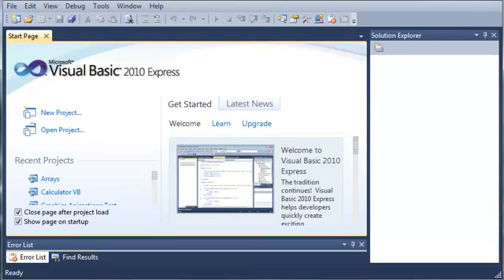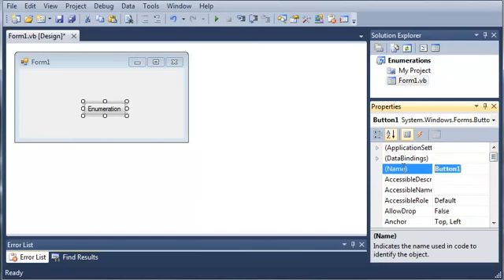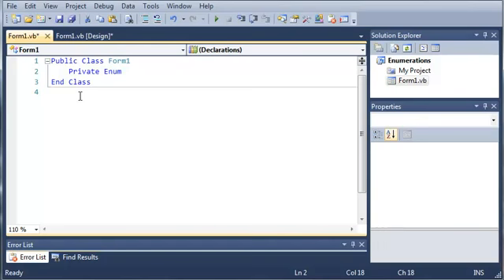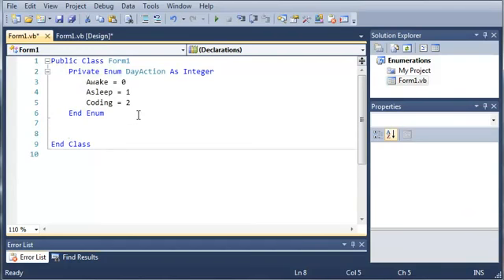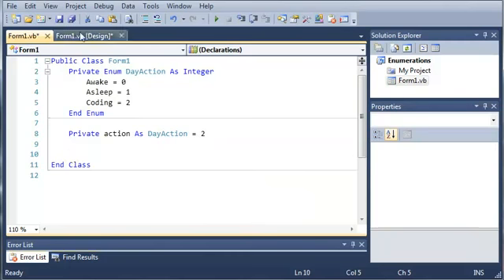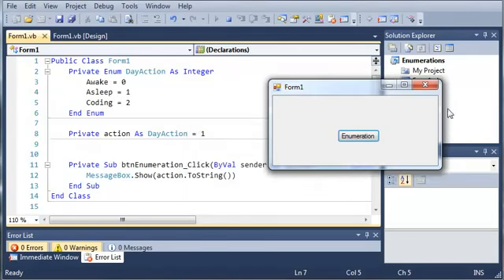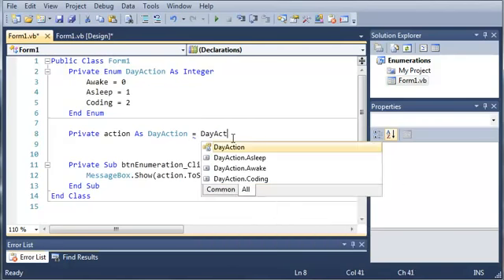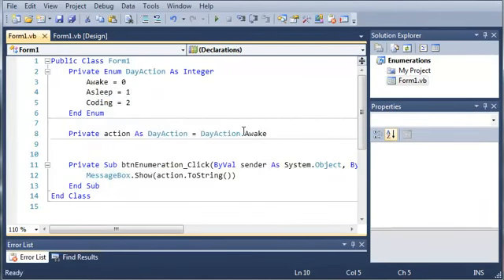_Visual Basic Tutorial - 64 - Enumerations = BY ARMAN